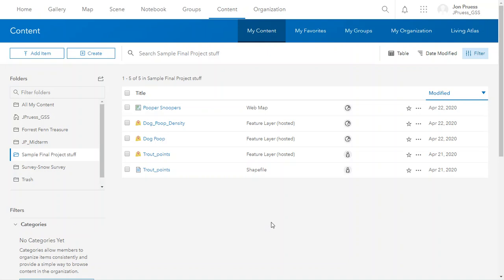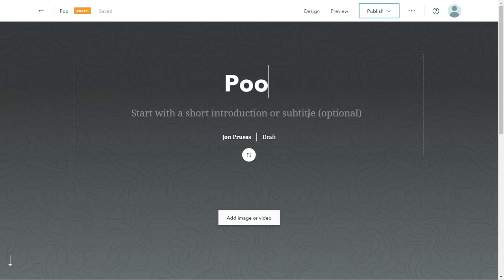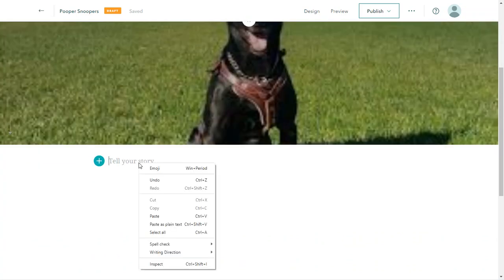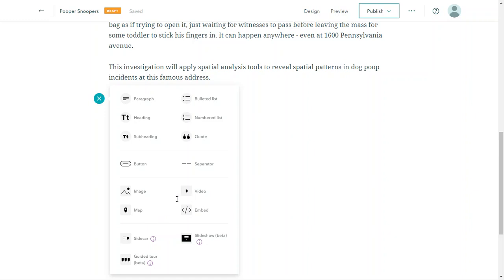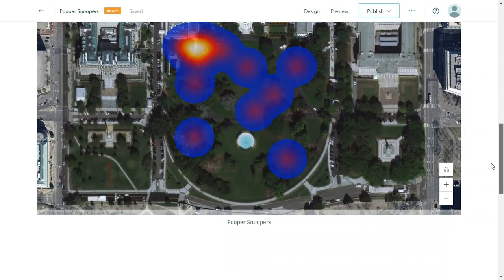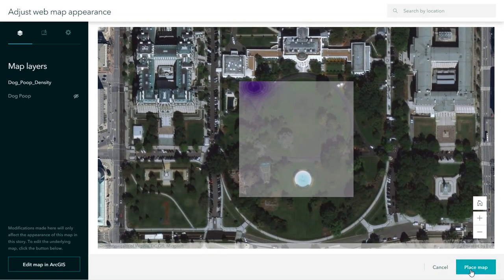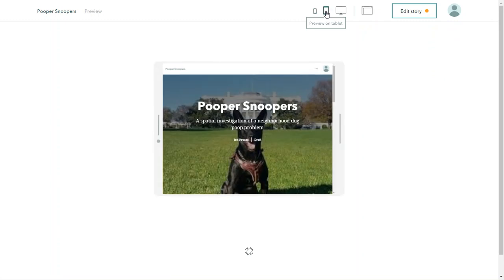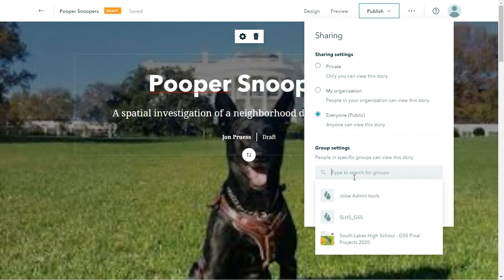Video3 How to Create, Publish, and Share your Story Map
This video provides important help for completing and sharing your project. First, it shows you how to create a story map and add your maps, images, etc. to your story map. Second, it shows you how to publish and share your story map to the JMU Final Project Group (you are all members of this group). Kathryn will only see your project if you share it to this Group...so watch carefully.